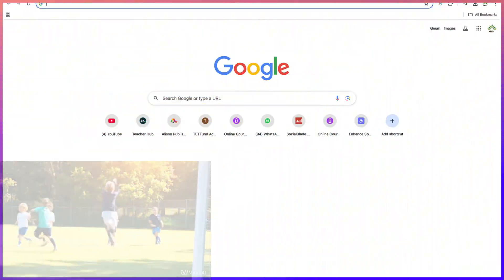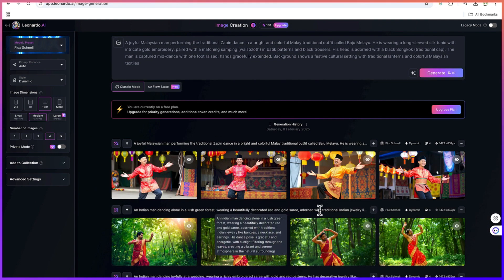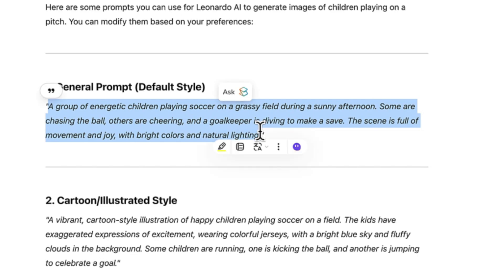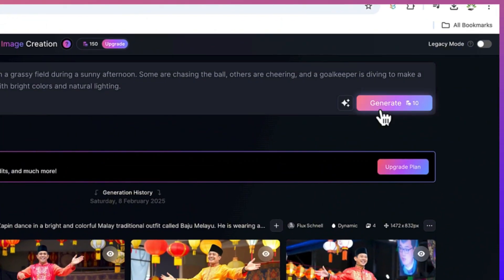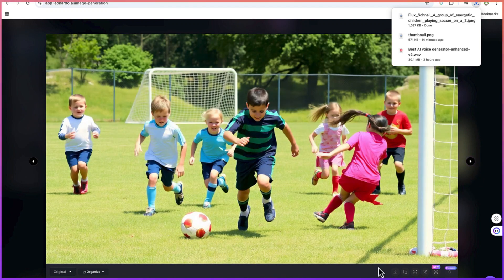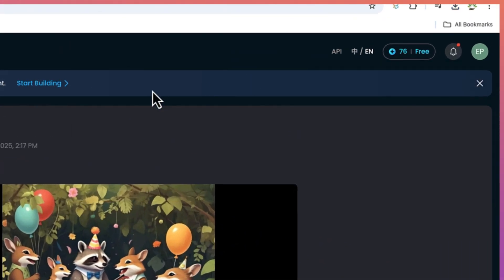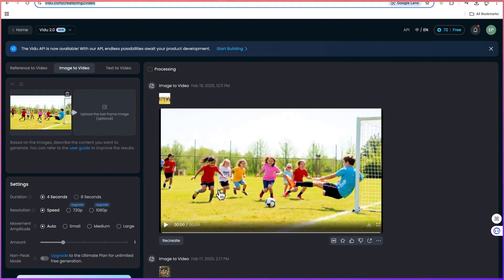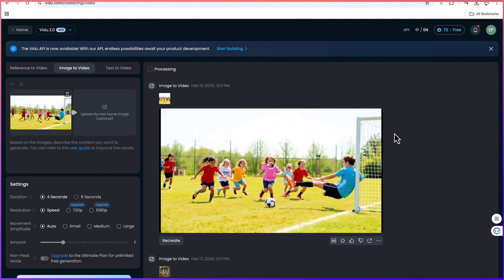Generate FREE and UNLIMITED AI Videos in 2Mins!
Unlock the secret to unlimited video creation with AI! In this video, I demonstrate how to generate free and unlimited videos using a powerful combination of ChatGPT and Vidu AI. Learn how to harness ChatGPT to craft compelling scripts and creative prompts, and then transform those ideas into dynamic videos with Vidu AI.
What You’ll Learn:
• Script Generation with ChatGPT: How to create engaging narratives and detailed scene prompts using AI.
• Video Production with Vidu AI: Step-by-step instructions on converting your text into stunning video content.
• Workflow Integration: Tips for seamlessly combining both tools to produce high-quality videos at no cost.
• Real-World Applications: Discover practical use cases for content creation, marketing, and social media.
Whether you're a content creator, marketer, or tech enthusiast, this tutorial will empower you to generate unlimited videos for free—boosting your creative output and saving valuable time. Watch now and revolutionize your content creation process with the best free AI tools!